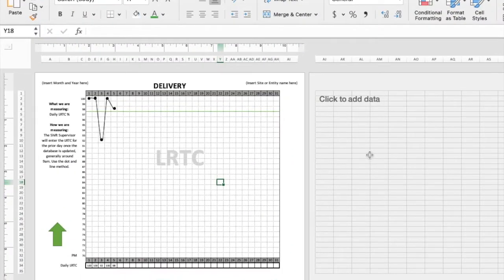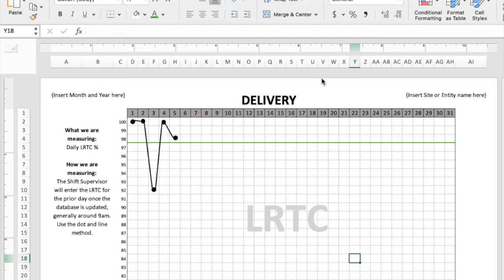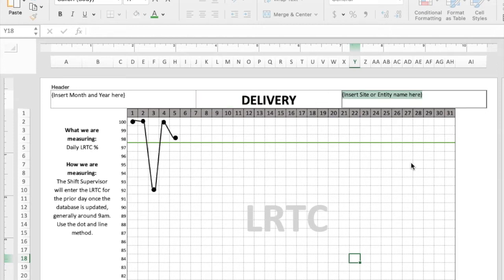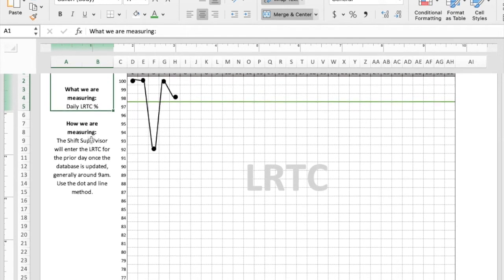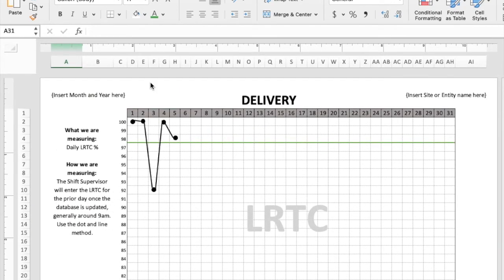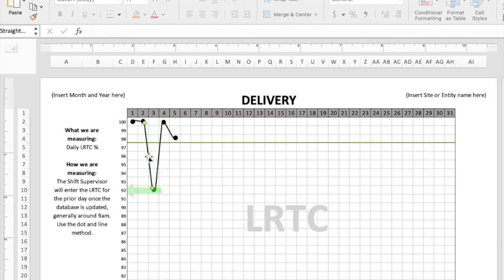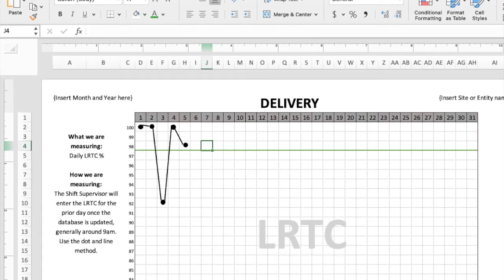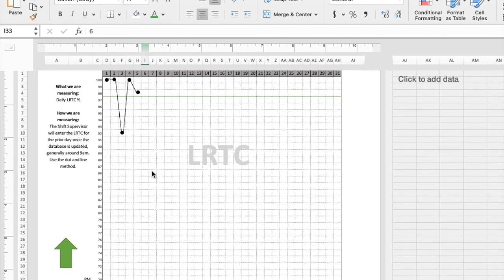Tier 1 Metrics Chart - How to use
Join me as I review how to use a Tier 1 Metrics Chart. Tier 1 - the level of the organization where value is created - is the most important part of the business, and measuring your team's performance is a critical part of the continuous improvement journey. Download the excel-based chart and follow along as I show you how to use it.